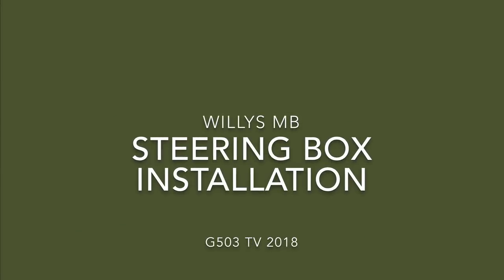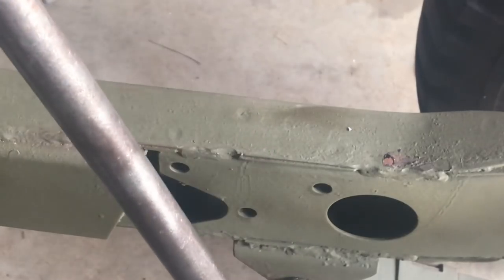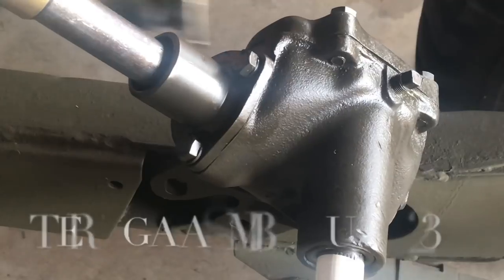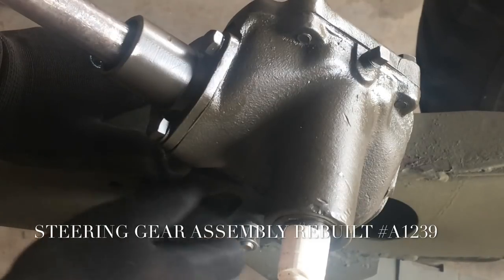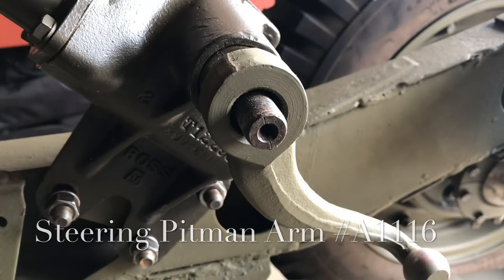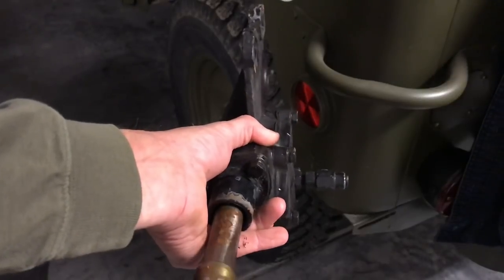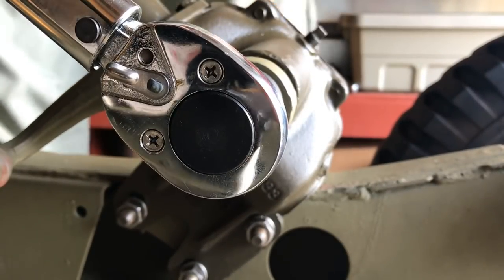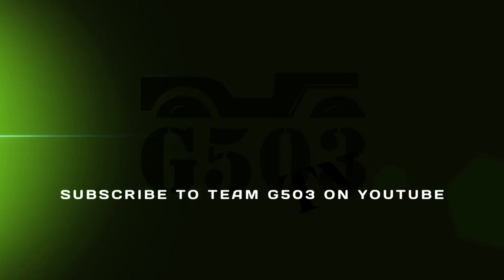Installing The Ross T12 Steering Box On A Willys MB G503 TV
Basic Installation Of The Ross T12 Steering Box Assembly On A 1943 Willys MB. Part Of The Team G503 / G503 TV Video Series. All Parts Provided By Ron Fitzpatrick Jeep Parts.